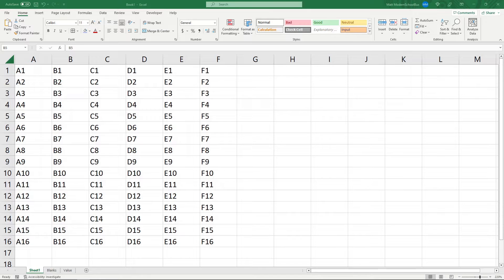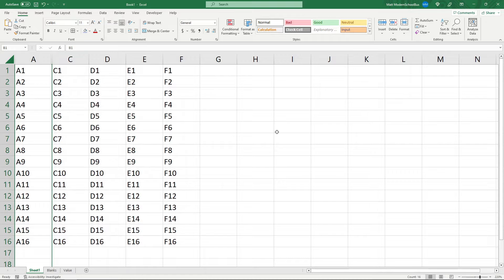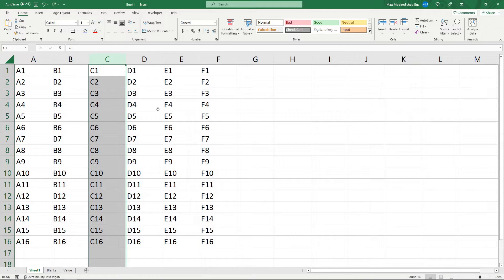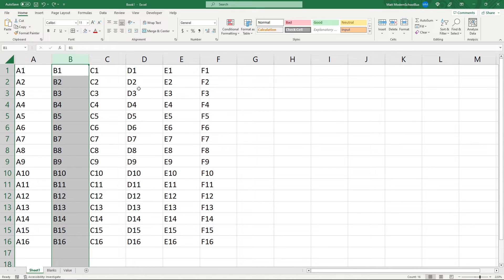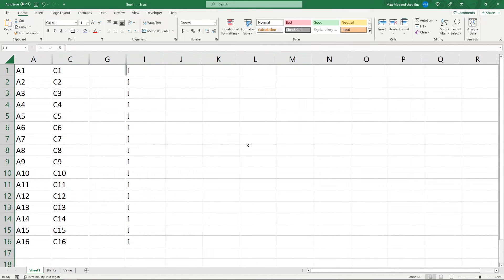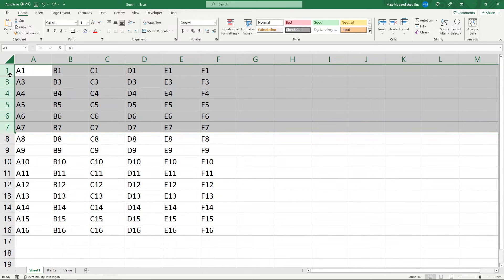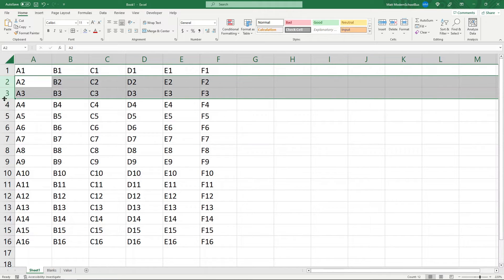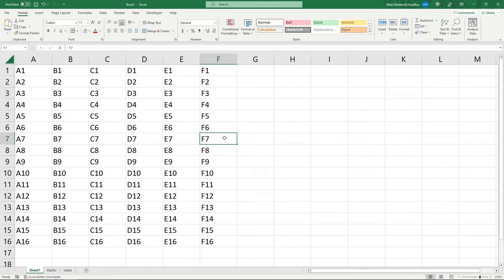How to Hide and Unhide Rows and Columns in Excel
In this tutorial, I show you step-by-step how to hide and unhide columns in Excel. I show how to hide rows and columns using the format menu, right-clicking, and a keyboard shortcut. I show hiding multiple rows whether they are continuous or not, I also show hiding blank cells and hiding cells based on values.

Timestamps:
00:00 Intro
00:49 Hiding with Format Option
1:18 Right-Click Hide Method
1:36 Hide Keyboard Shortcut
2:17 Hiding Multiple Rows or Columns
3:30 How to Unhide Rows or Columns
5:36 How to Hide Blank Cells
6:48 How to Hide Rows Based on Cell Value